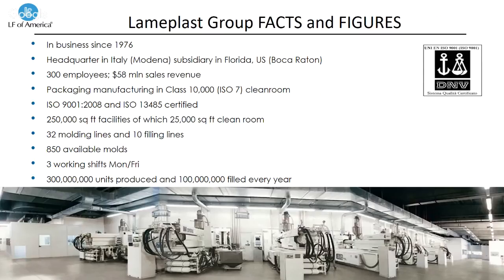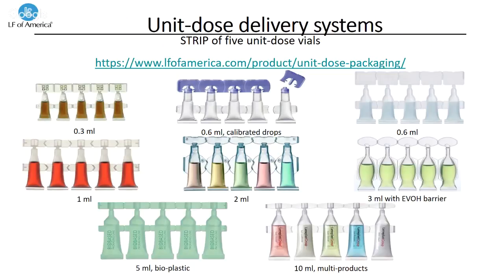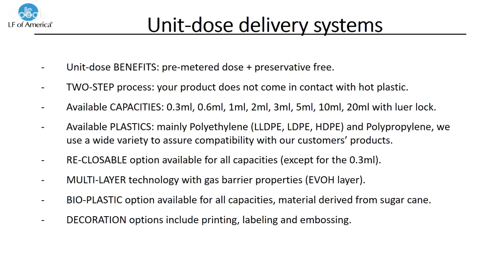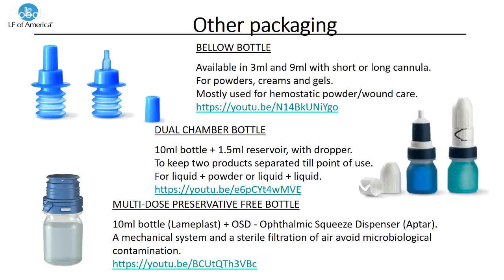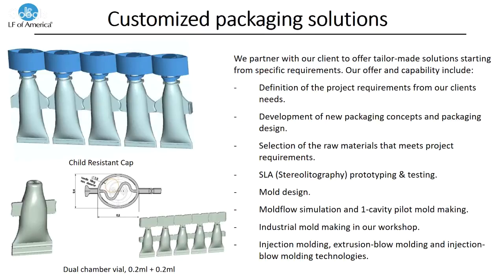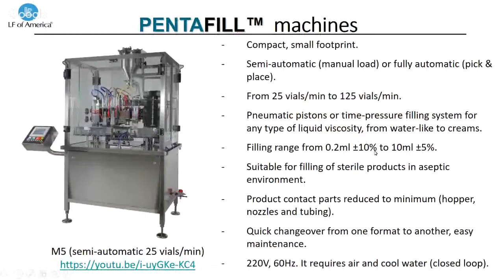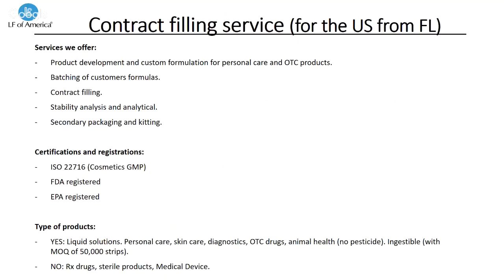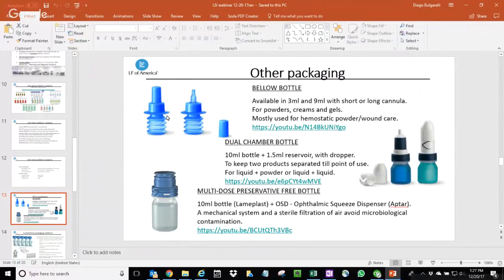Unit-Dose, Fill and Seal machines & Contract filling - LF of America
The Virtual L&L Webinar Series is an educational webinar live series produced by Life Scientific featuring various equipment manufactures with the goal to educate and share the newest technologies in the industry. The increasing concern for efficiency and reliability in the pharmaceutical manufacturing field is influencing the industry to develop improved products and solutions to be released in the market.

On this segment of the Life Scientific Inc. L&L Webinar Series, we will cover our latest addition of LF of America products and services.

LF of America offers cutting edge services in the Unit - Dose Systems field including:
- Packaging molded by Lameplast with a focus on unit-dose delivery systems.
- Fill and seal machines manufactured by Lampelast with the Pentafill brand.
- Contract filling from Boca Raton, FL of cosmetics, non sterile OTC,  veterinary and diagnostic products.

Join us on December 20th to see how partnering with LF of America can be a great benefit to your facility.

LF of America Corp. is an exceptional company that fills, packages, and distributes unique unit dose and multi-dose plastic containers for the Health & Beauty industry. LF of America bottles provide everything you are looking for in a dropper container.